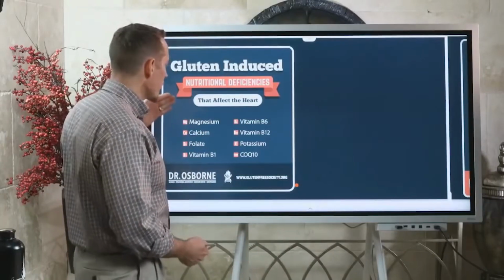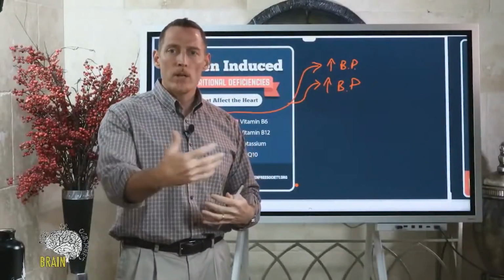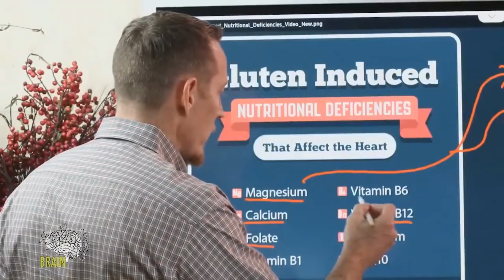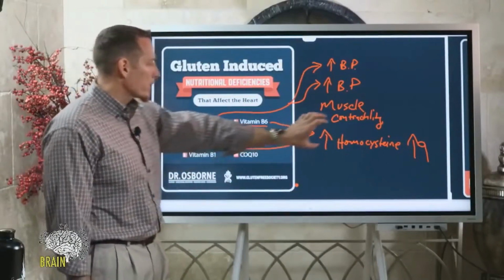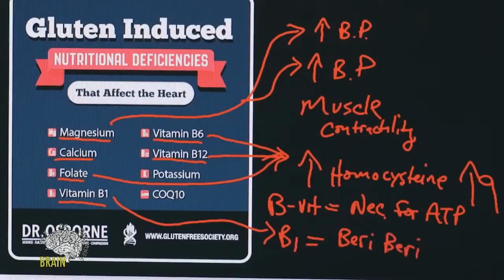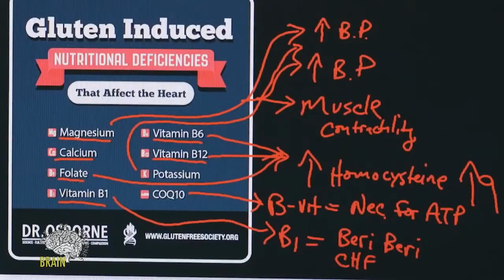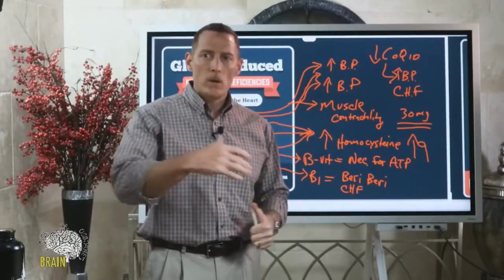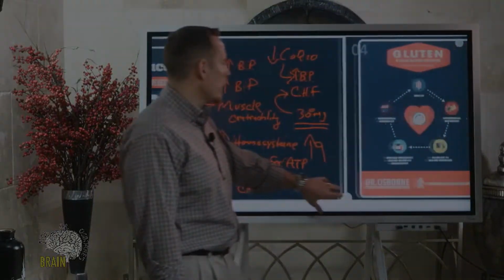Gluten induced nutritional deficiencies that affect the heart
Gluten induced nutritional deficiencies that affect the heart include:
Magnesium - high blood pressure
Calcium - high blood pressure
Folate - inflammation
Vitamin B1 - reduced heart strength
Vitamin B6 - inflammation
Vitamin B12 - inflammation
Potassium - electrical malfunction
COQ10 - heart energy
Follow the links above to learn more about my favorite gluten free supplements.